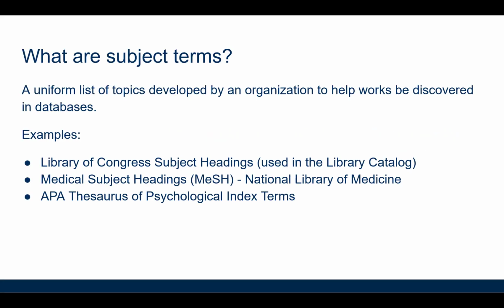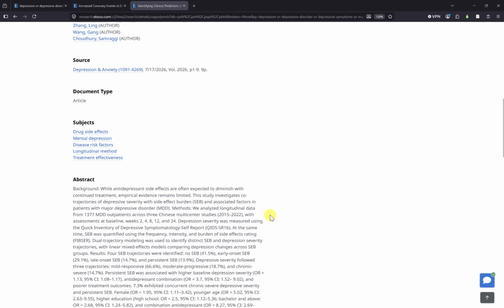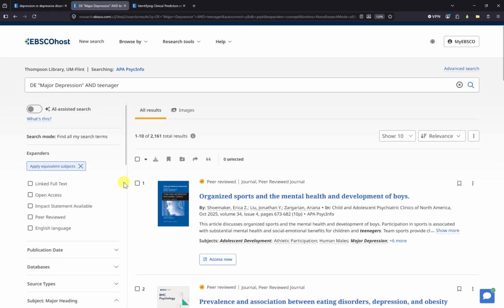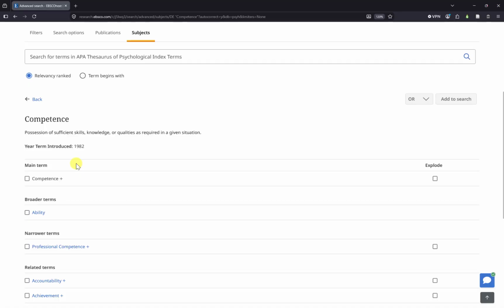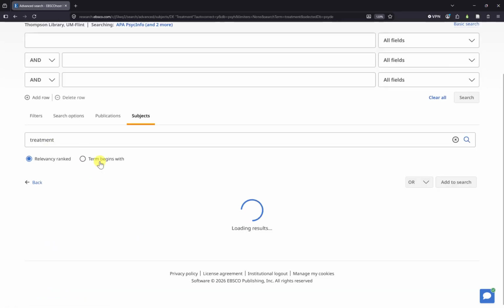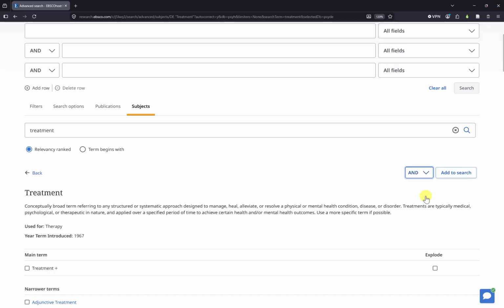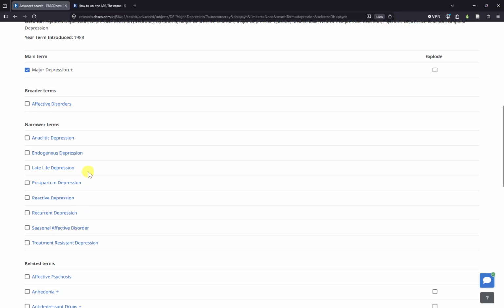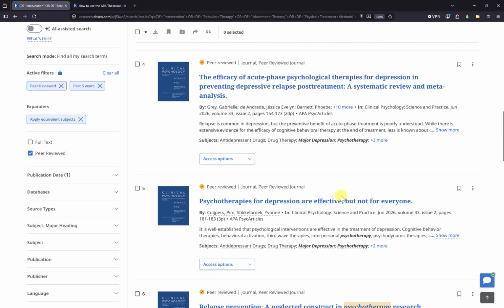Searching with Subjects in PsycINFO & More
A brief tutorial on navigating and performing an search with database subjects in PsycINFO & More.